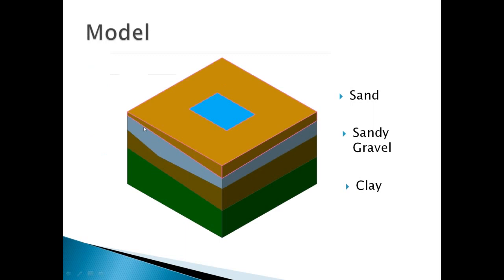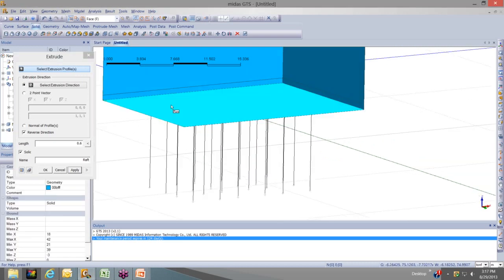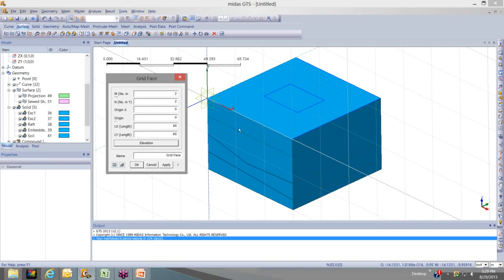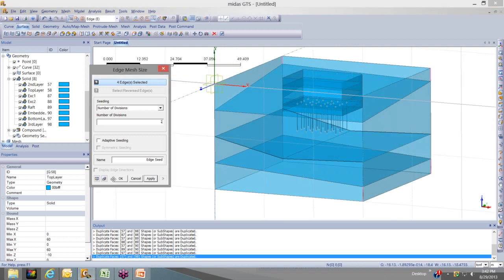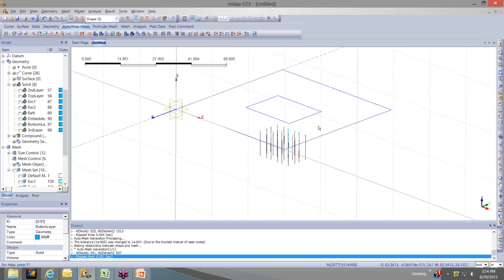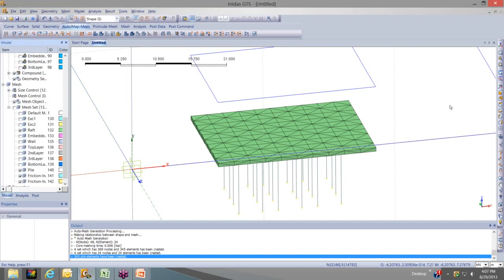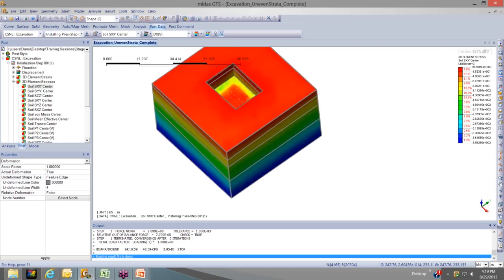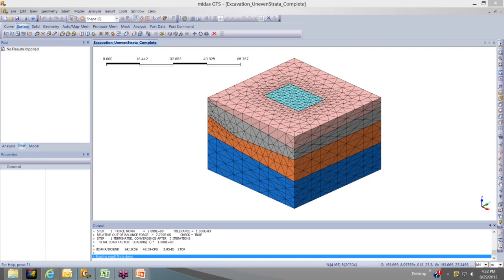[midas GTS] Deep Foundation design using midas GTS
[midas GTS]
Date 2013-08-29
Deep Foundation design using midas GTS